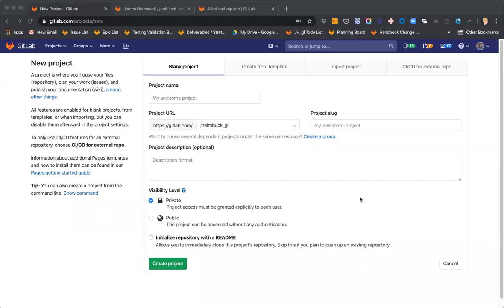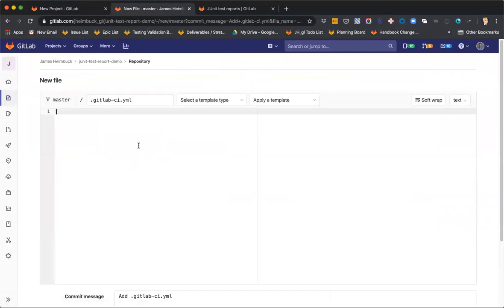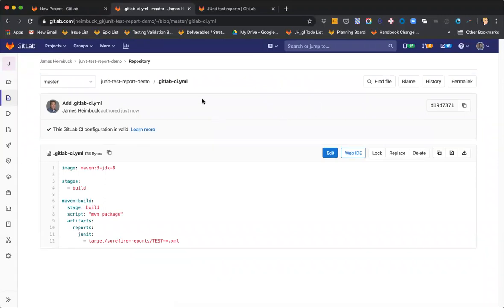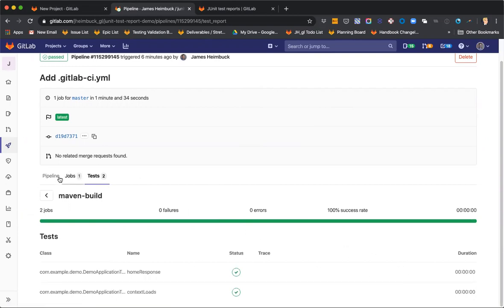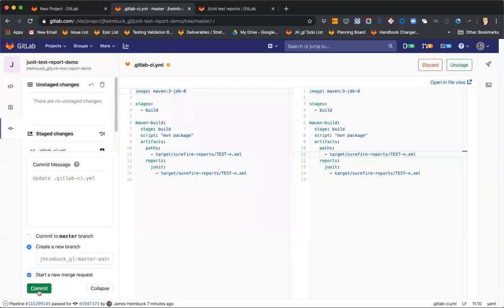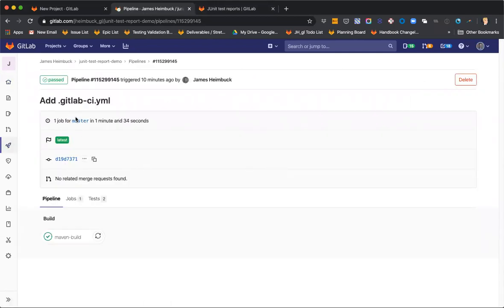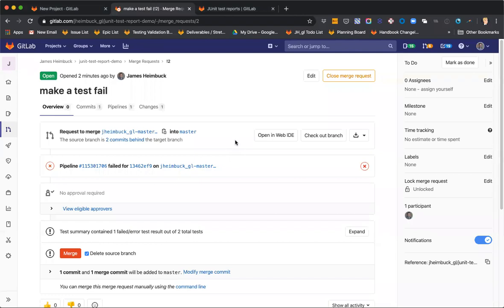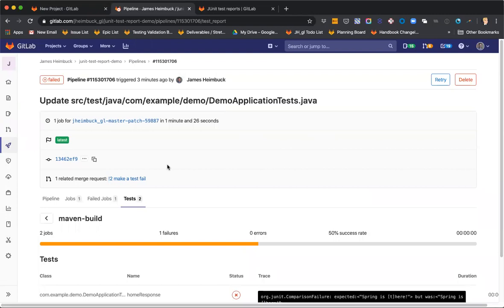GitLab JUnit Test Reports: Speed Run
In this project I show how to setup a gitlab-ci.yml file to display test results in the test tab of a Pipeline.